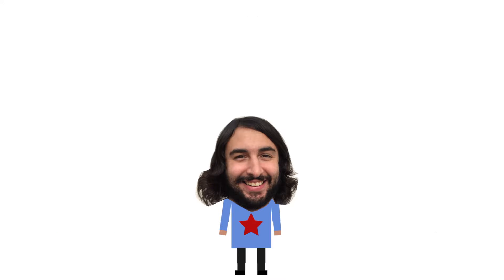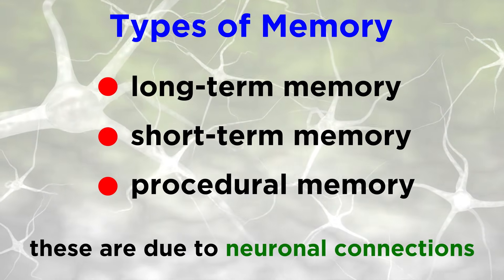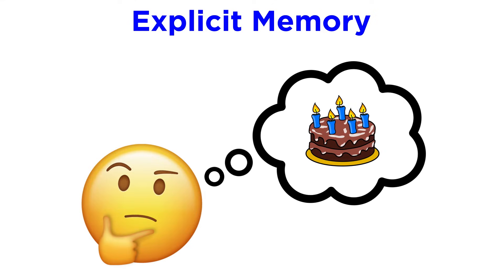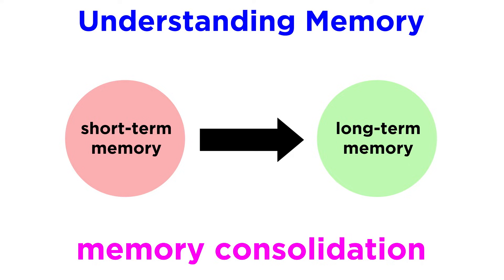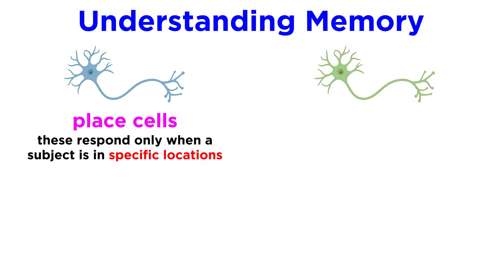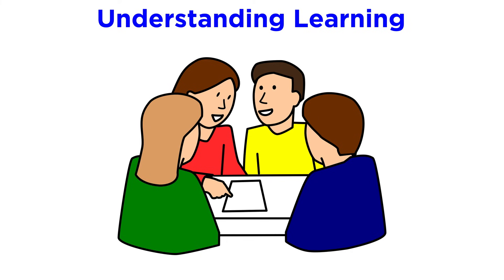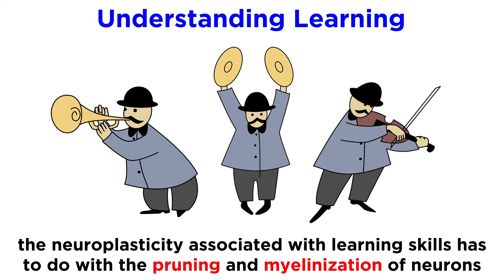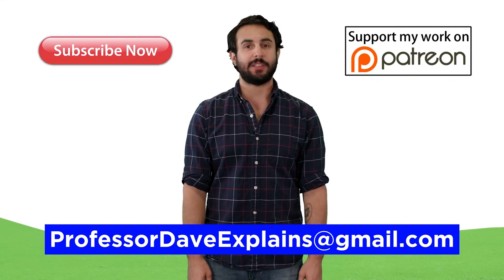Information Storage and the Brain: Learning and Memory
Everyone has memories. But how does that work in the brain? How does your brain store information for you to recall later? And how do we learn various skills, like playing an instrument, or riding a bike? As incredible as it may sound, we do have a reasonable understanding of this process, so let's get a closer look now!